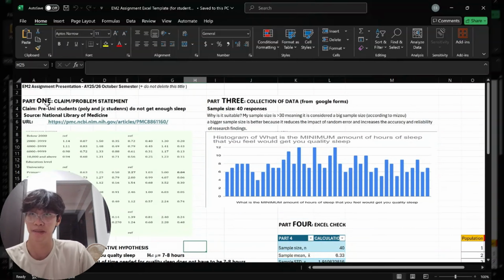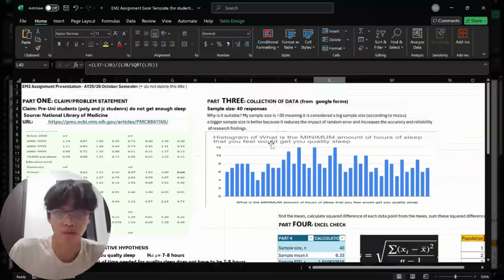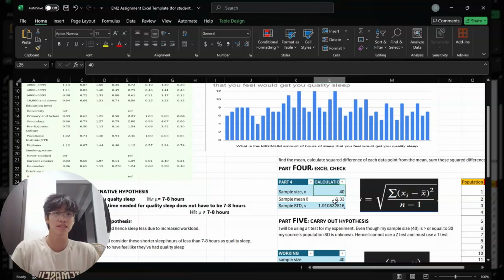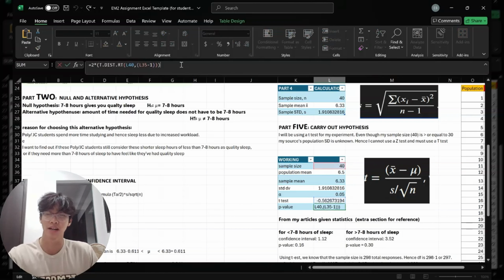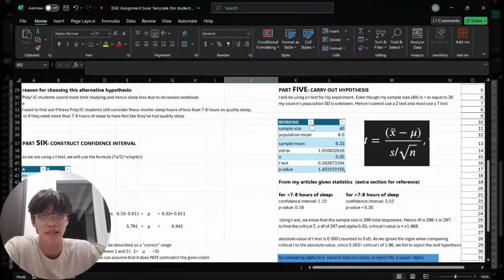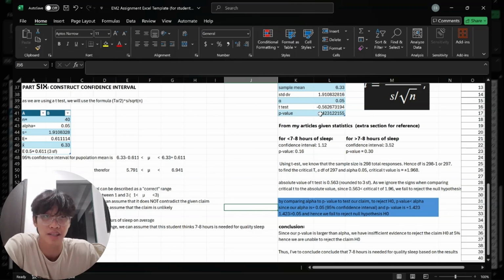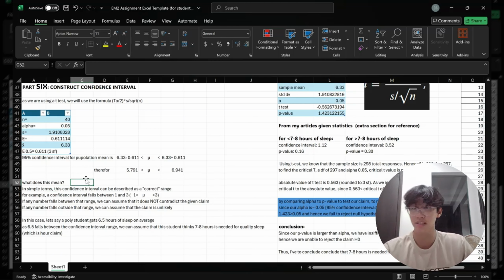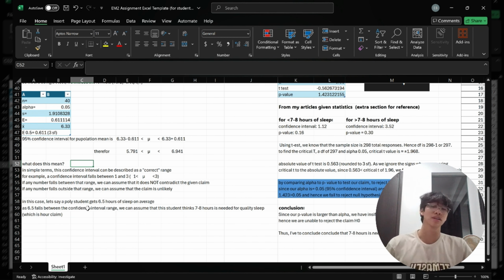EMATHS2 EXCEL ASSIGNMENT STATS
this is my emaths two excel project check on stats